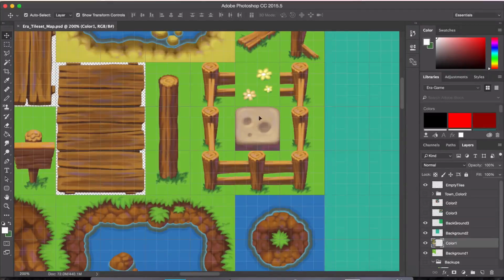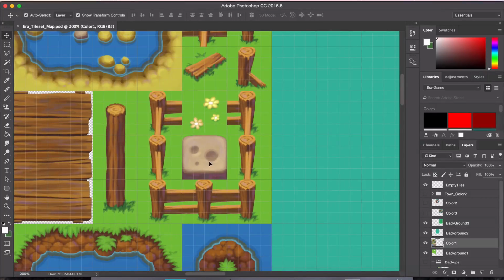Day 29 - Final Tileset part 2 - Unity Game Development Journal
Day 29 is all about getting the Tile Set just right. I think I have all the items/tiles I will need in the overworld ready to go.

All that is left is to create my colour variations as I am going to redo what I had already done yesterday.

My goal is to have the tile set complete by the end of the weekend.